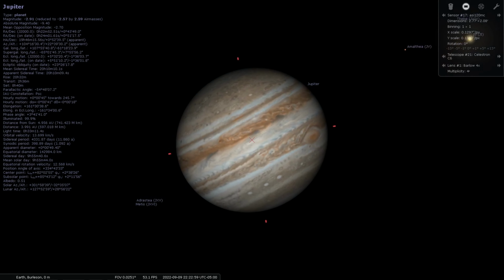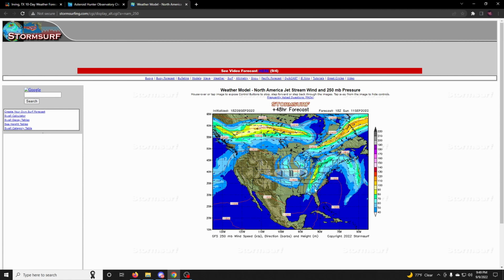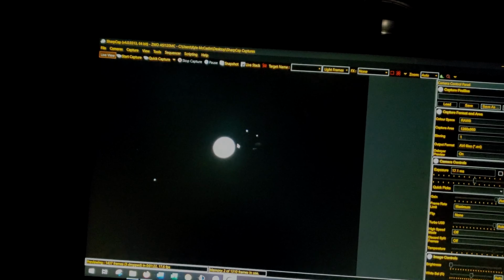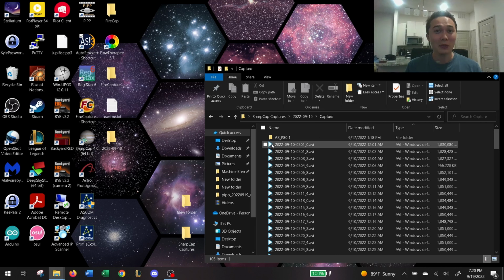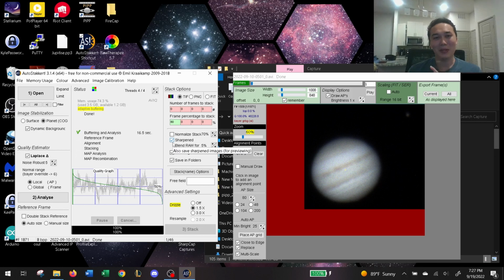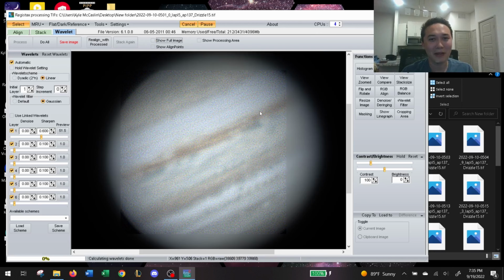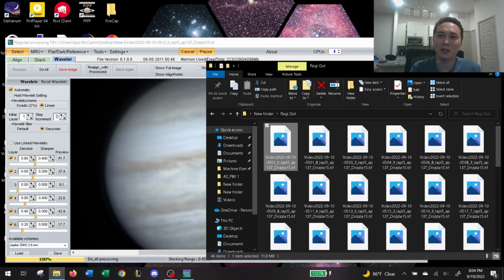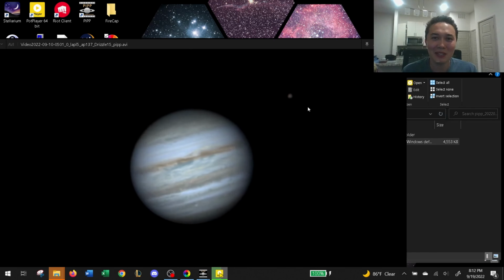My Full Planetary Process - Chasing Jupiter's Shadow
After the great reception of the last jupiter video, I figured I should make a full process video to share how I achieved the final results! A list of all of the (Free!!!) Software below!

Equipment:
Telescope - Celestron Nexstar 6se
Camera - ZWO ASI 120mc (USB 2.0 Version)
Lenses - Two 2x Barlow Lenses (Celestron & Astromania)
Filter(s) - SVBony UV/IR Cut Filter

I FULLY ADVOCATE for the Used Market as the first and primary purchasing path for Astronomy.
Nexstar 6SE
NexStar 8SE (The 6's Bigger Brother)
ZWO Cameras
Camera Option 1 (ZWI ASI178MC)
Camera Option 2 (ZWO ASI678MC)
Barlow Lens Option 1
Barlow Lens Option 2
UV/IR Cut Filter (SVBony UV/IR Cut Filter 1.25")

And if you have ANY questions about equipment or process feel free to shoot me an email or comment and I'll try and help you figure it out!

0:00 Planning & Prep
9:34 Setup & Acquisition
25:09 AutoStakkert
39:20 Registax
50:54 RawTherapee
55:43 Creating the Animation